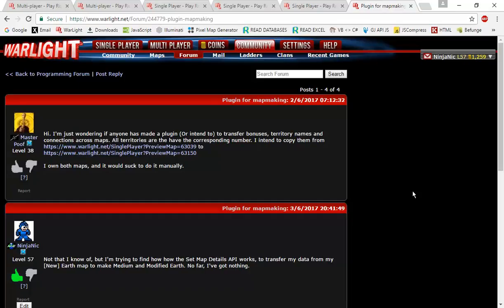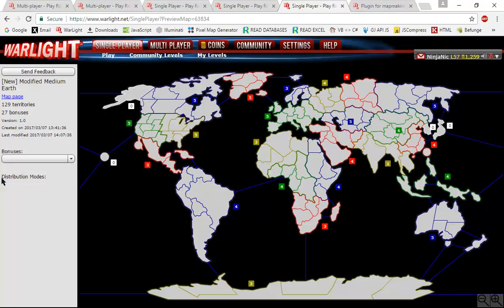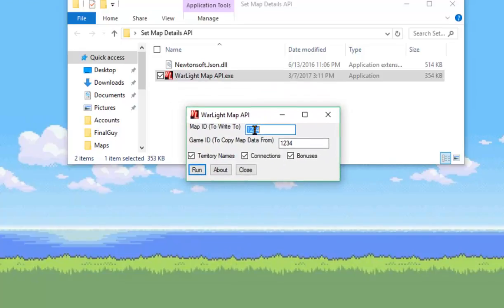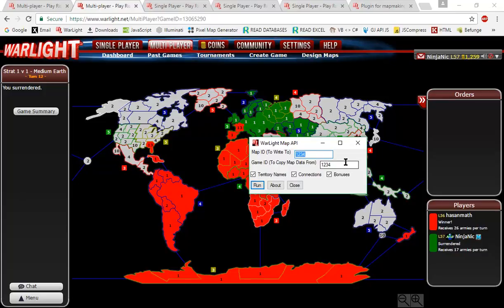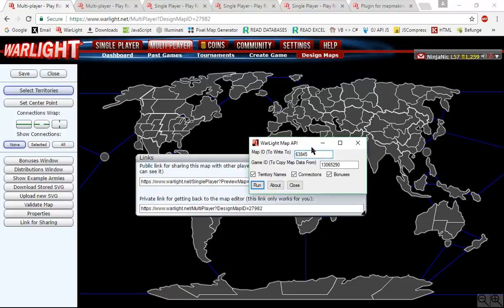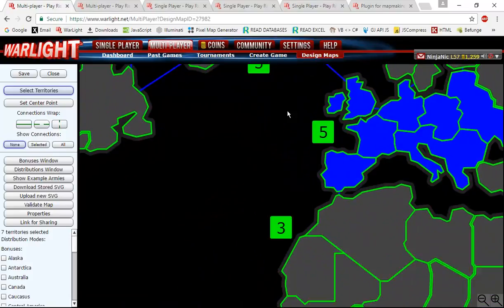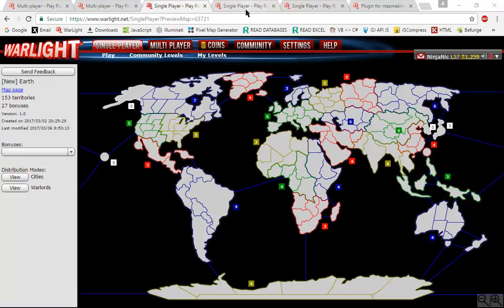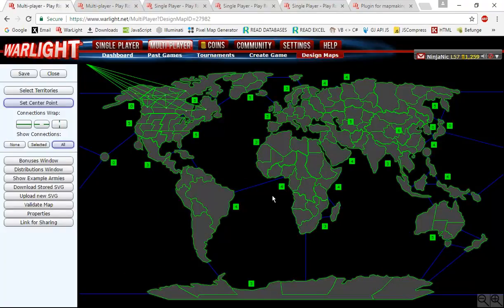WarLight Mapmaking Tool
This tool can help you speed up WarLight map making if you already have an existing map and need to transfer over some data.